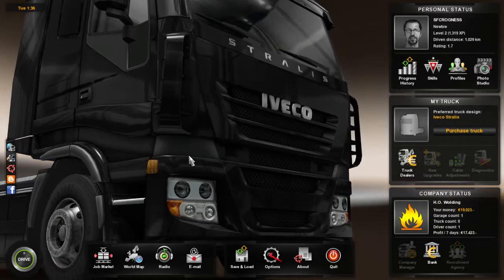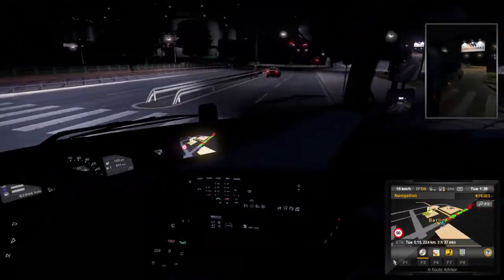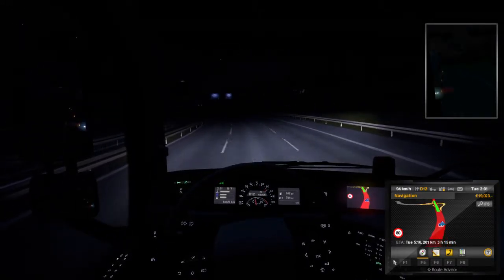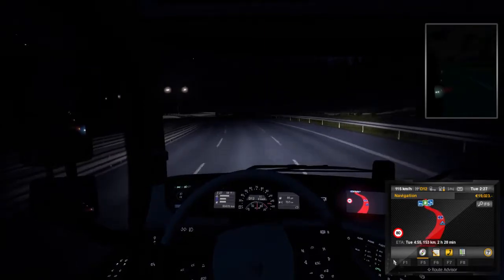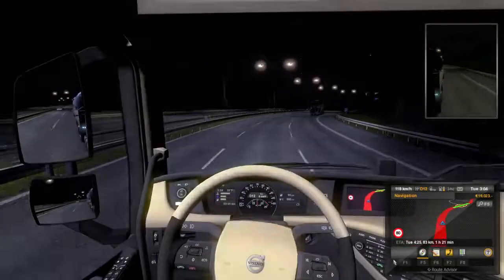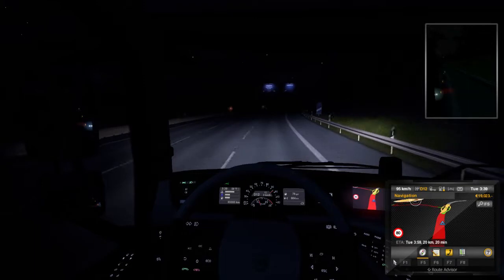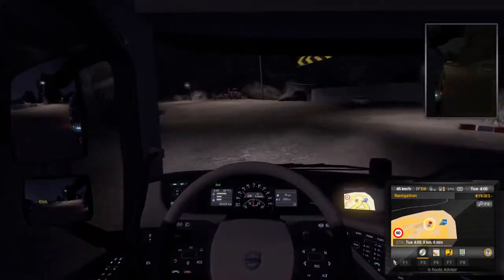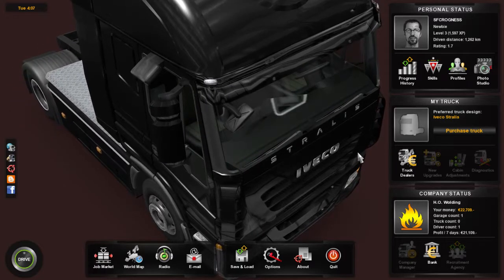Road to $200K Ep2 Resivoir Tank